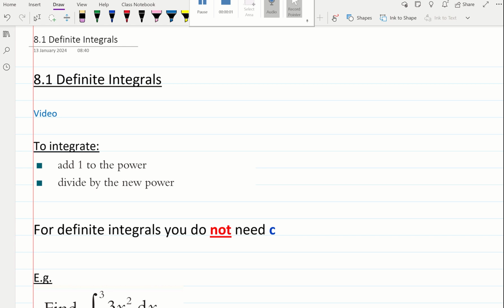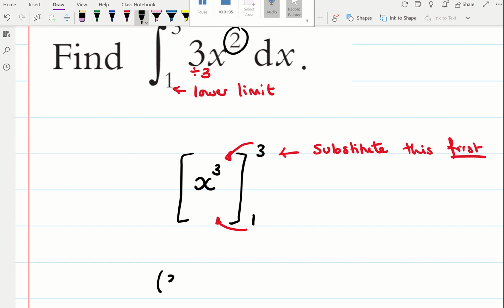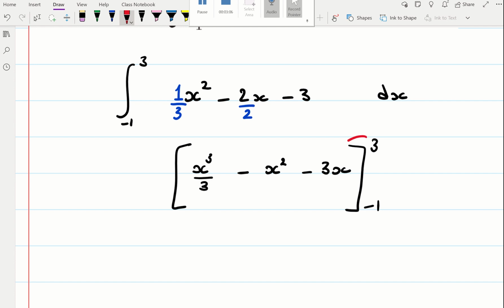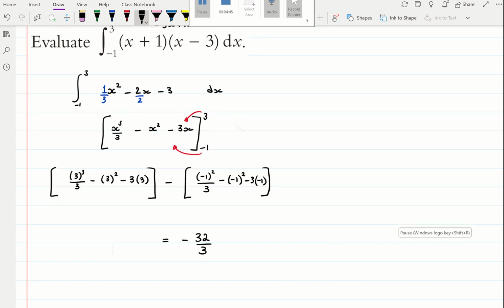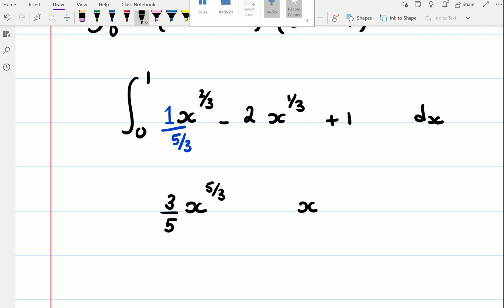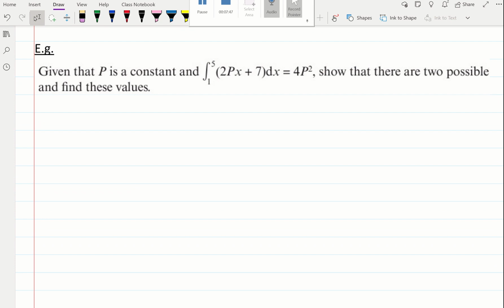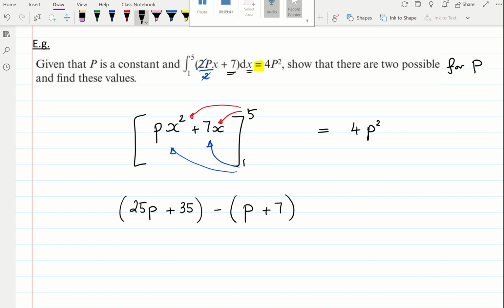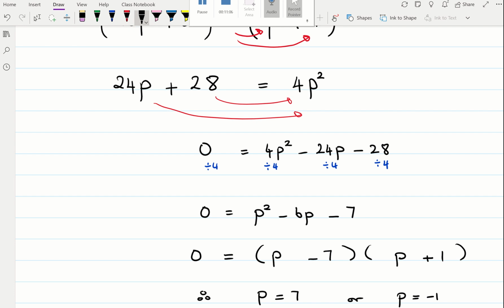P2 Section 8.1 Definite Integrals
International AS-Levels
P2 Chapter 8
Integration
Section 8.1 Definite Integrals